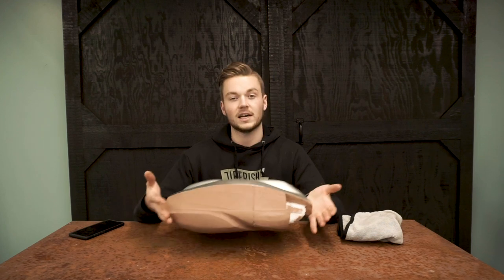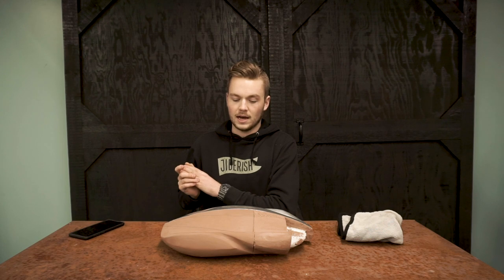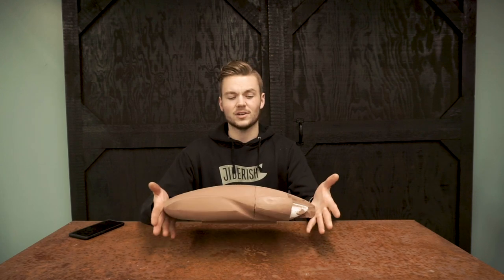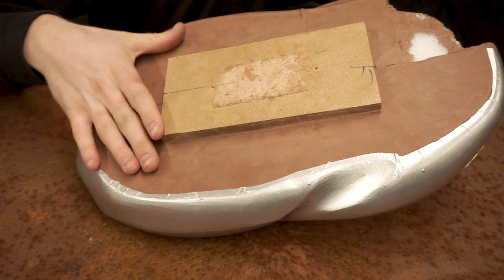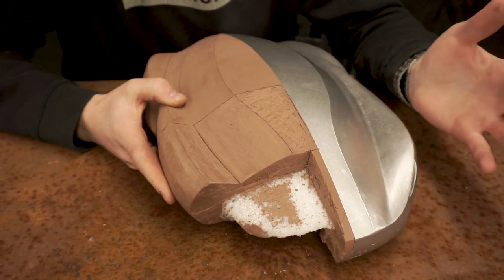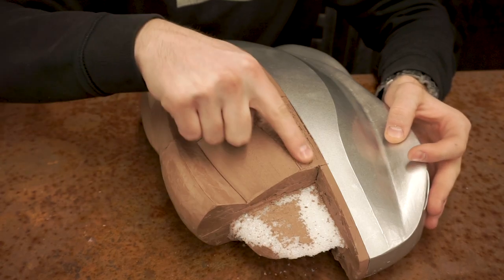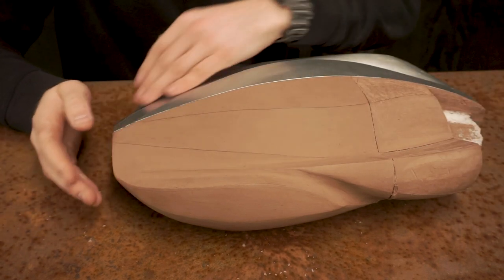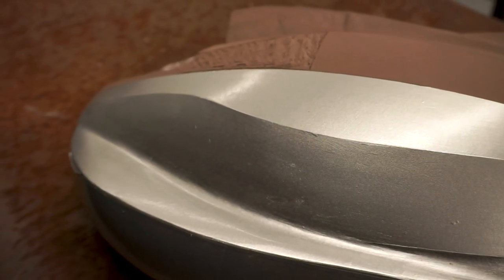How to sculpt a clay car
A basic overview of the construction and phases of a simple clay model. I can go through the process on a scale model car in future videos.
Cheers!

Clay Sculpting Tools:
Packing gloves
Microplane “cheese grater”
8” Cheese Grater
Best Microplane for scale models
Curved Surform
Best Grid Ruler
3M Tape
Thin 3M Tape
Fishing Line
Multi-purpose knife
Best exacto blade
Replacement blades

Nice to have but not necessary:
Contour gauge
Vinyl slicks
Best scales ever
Make steels from this
Small loop tools

Camera Gear:

Camera I use
Camera Lens
GoPro Hero 8
Best GoPro mouth mount

Land Rover Gear:

Traction Boards
Coil Suspension

Camp Gear:
Air Pump
Sleeping Pad
Plasma Lighter

M6 Stuff:

This list will be updated constantly.